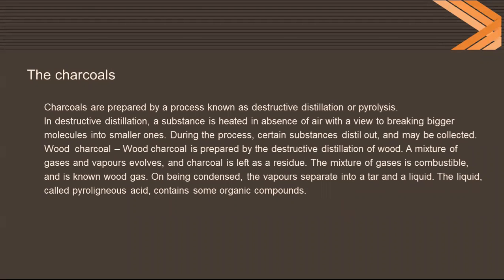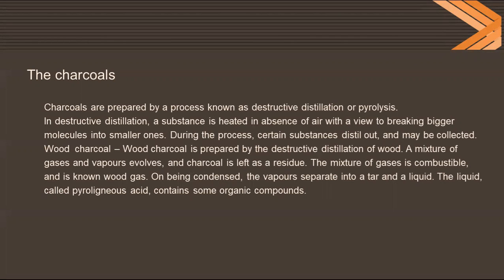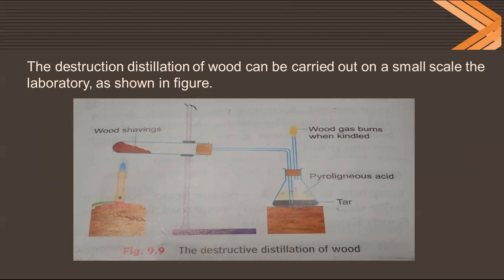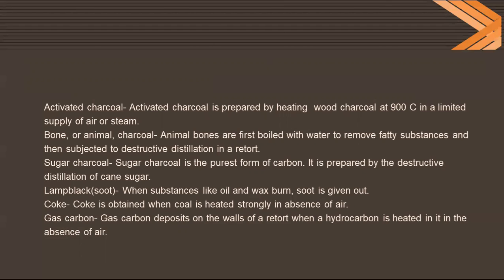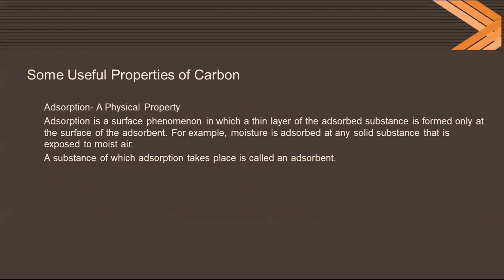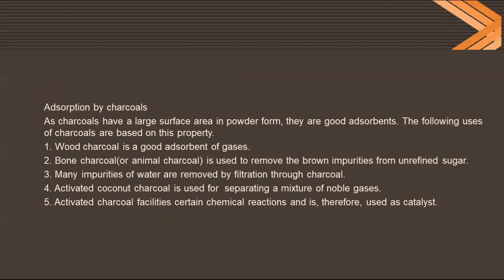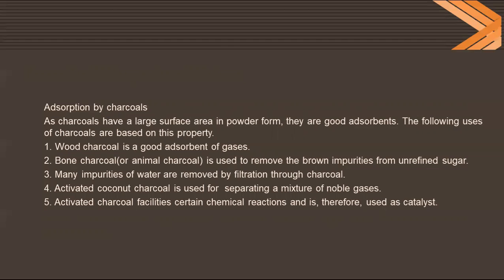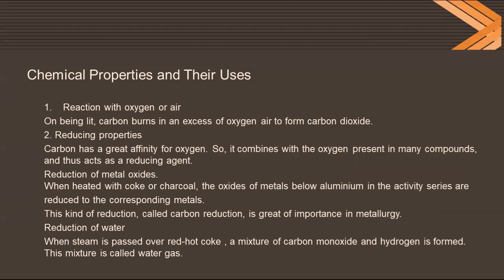Class 8, Chemisty, Chapter 9, Carbon, Part 2 by Jaya Chithra